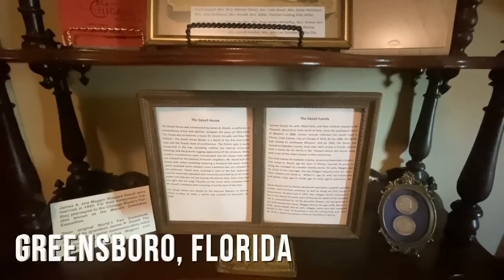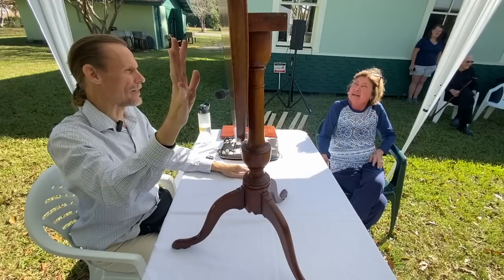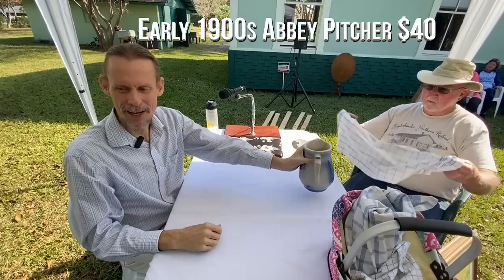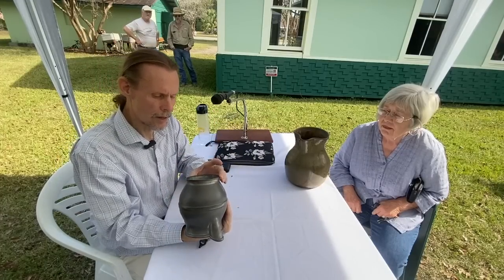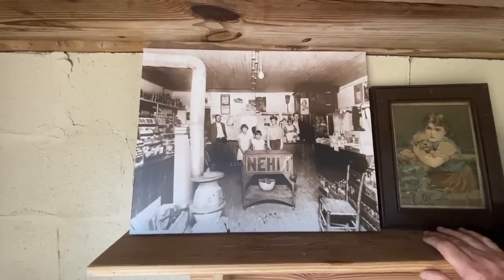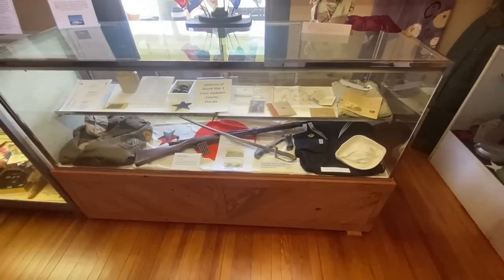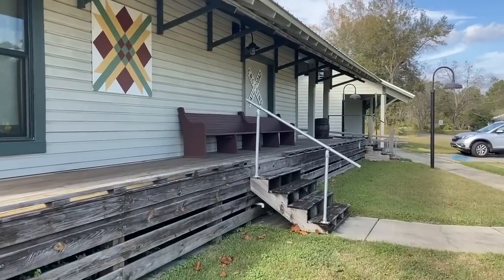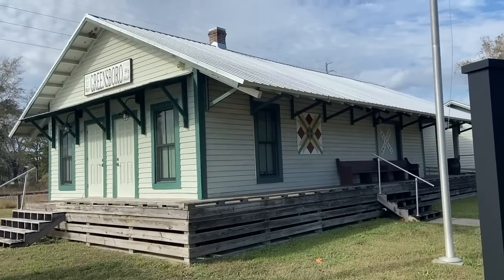Is It Worth More? | Antiques & Vintage Appraisal Fair Q&A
Small town appraisal fairs throw us appraisers some curve balls sometimes! This fun event at the historic Dezell Home in Greensboro, Florida is chock full of locally significant things that have value beyond the norm because of where they are. Antique and vintage pieces from as far as Turkey and India appear, and as close as the next town. Do we get the values of these vintage goods right?

Country living is a theme, with items rescued from local general stores and far flung auctions representing a slice of real American heritage. We intersperse appraisal valuations with values and views of some specific displays in the museum house, and talk about the importance of antiques and vintage in educating future scholars and antique aficionados.

Salvation comes for small towns when devotees of an area's history join forces, and the West Gadsden Historical Society have done an amazing job resurrecting this little town's railroad depot as well! From its original shop tools, stationmaster's desk and safe to the segregated waiting rooms, this museum and events venue is a great wrap up for our fascinating journey to this once prominent rail town.

☀️  BTC: bc1qhcx6e3gp5kxv3rx696mhmsqfe0pv3chvpps0ku
☀️  ETH: 0xBbddAF1231944e7E6D0EA097Cb0609F1640537eF